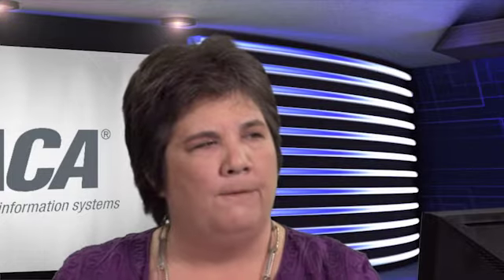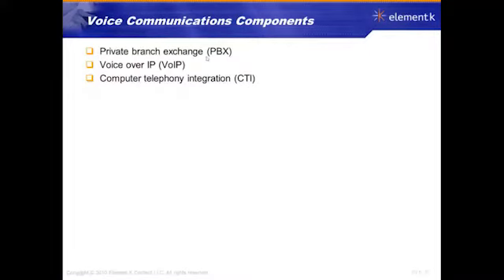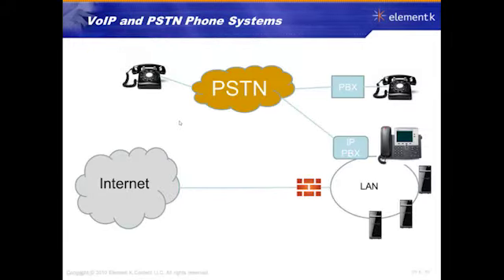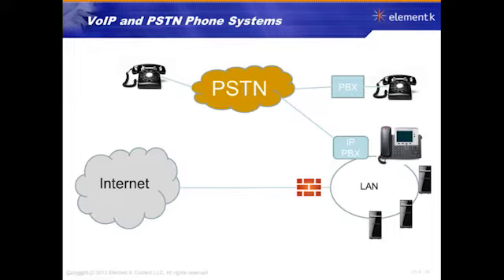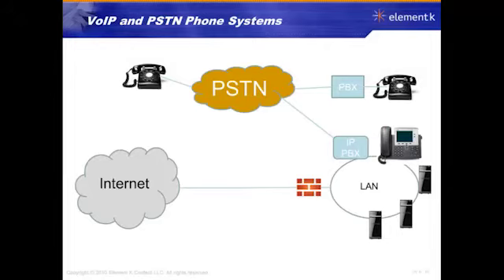ISACA CISA LESSON 6 - 17 Voice System Risks